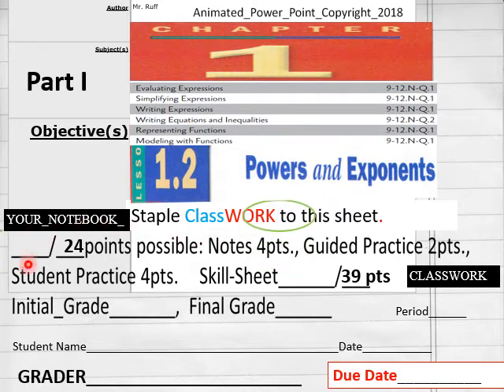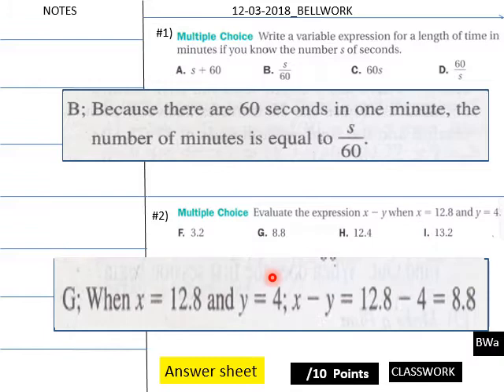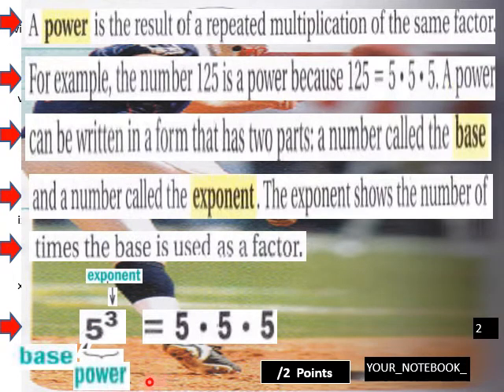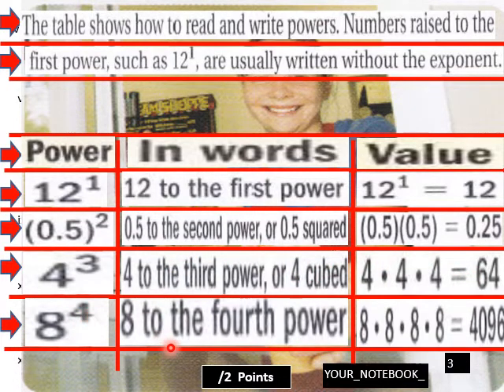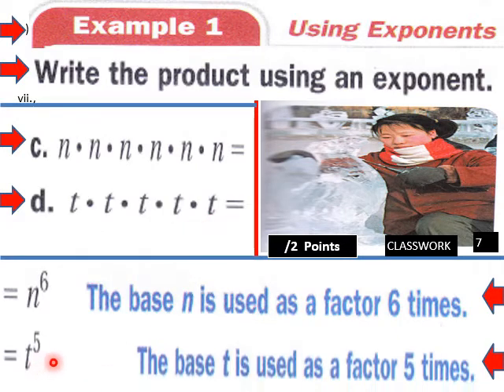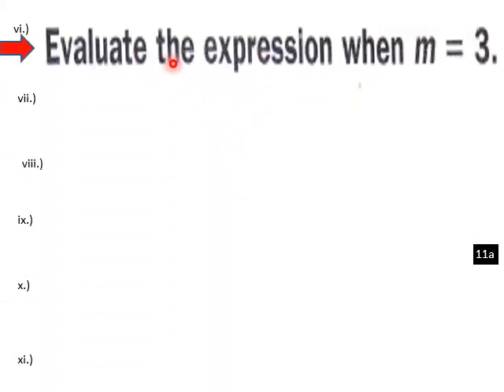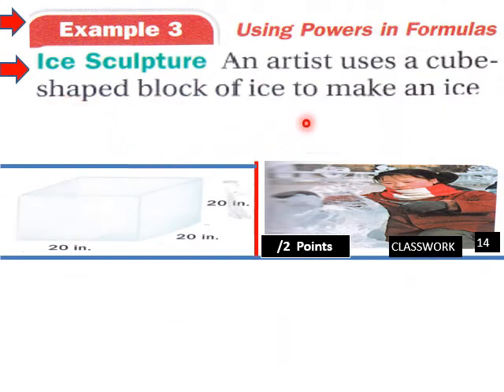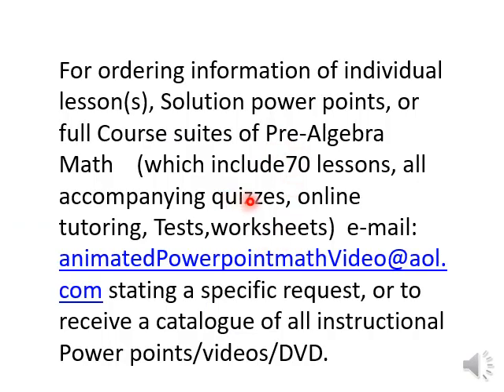p alg 1 2 L V Pt 1